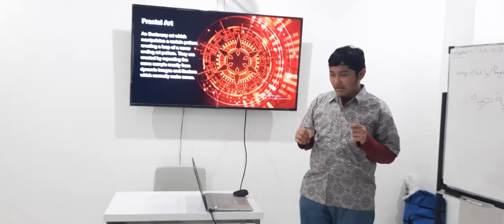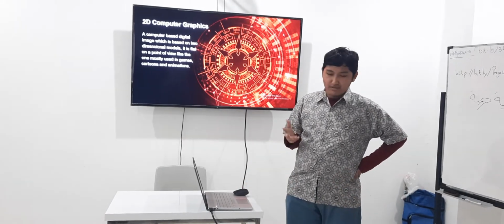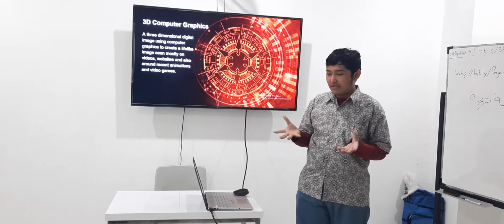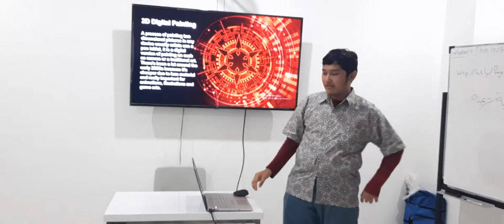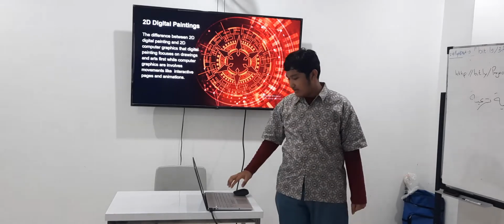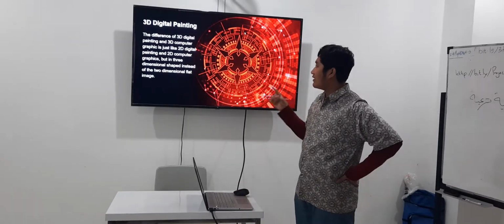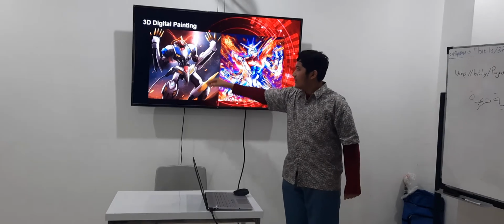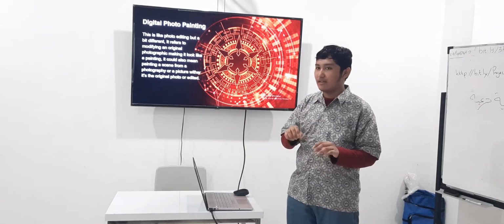Digital Art Persentation, english project